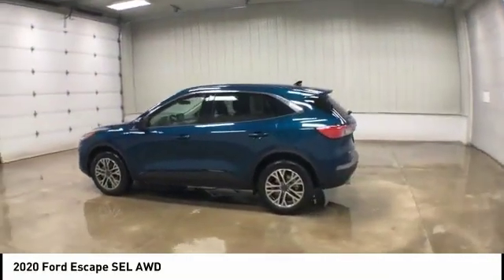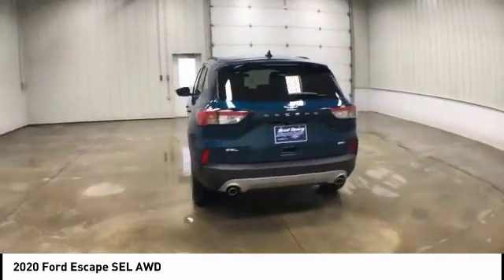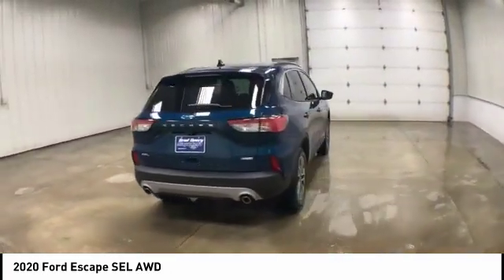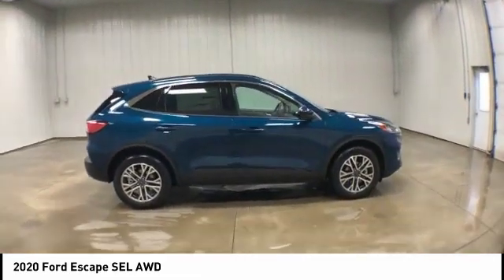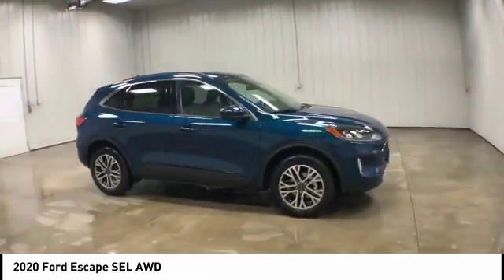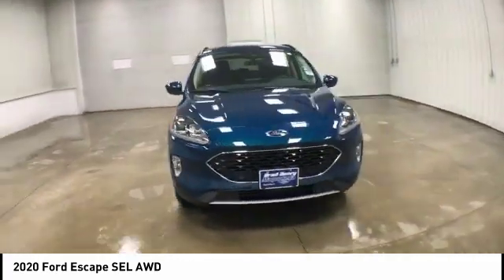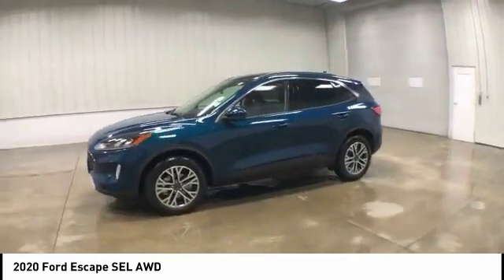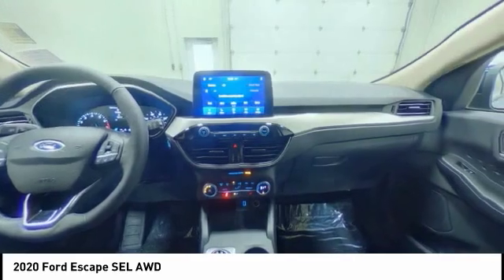2020 Ford Escape Dubuque, Davenport, Clinton, Quad Cities, Bellevue, DeWitt FT343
2020 Ford Escape SEL AWD

112 N. Second Street